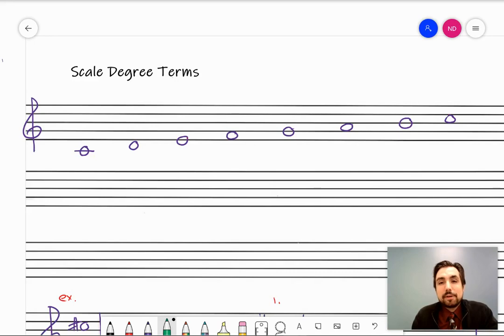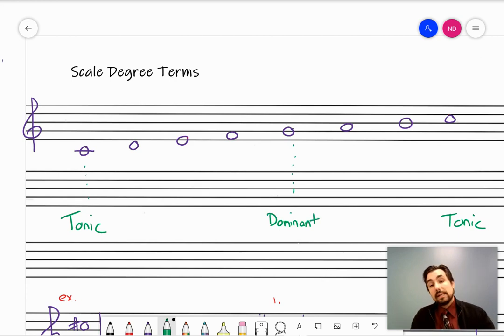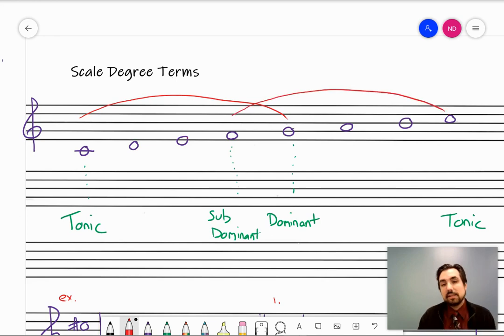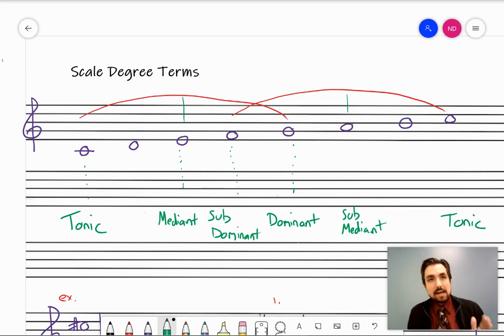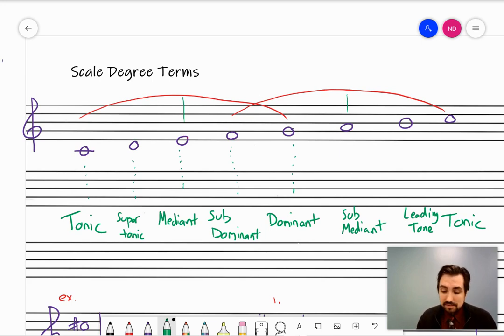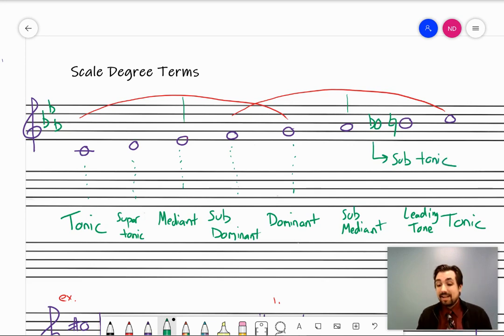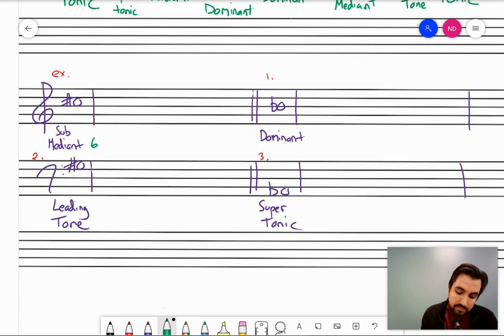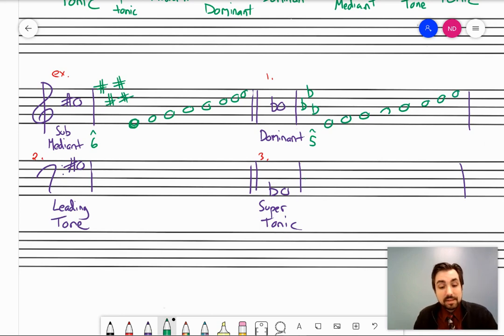Scale Degree Terms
A review of the terms for each numbered member of the major and minor scales and some practice questions.